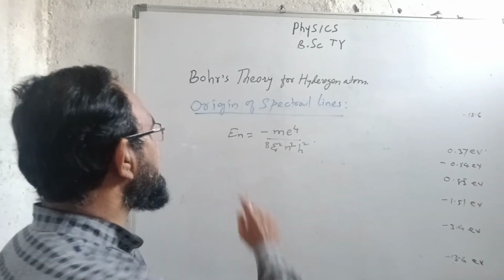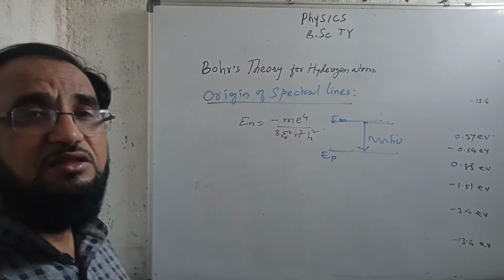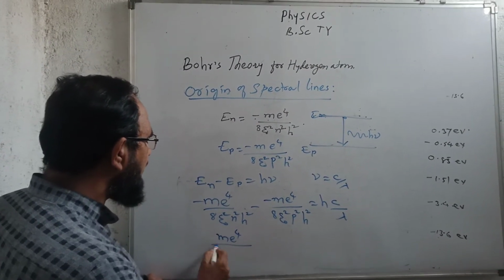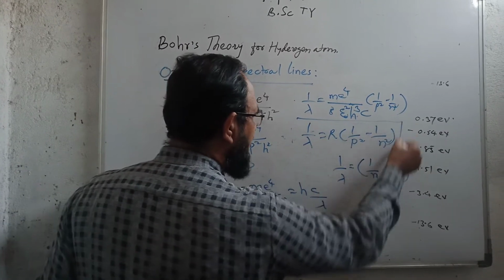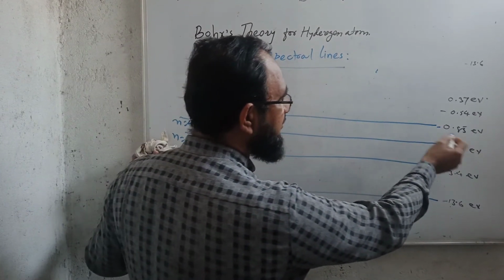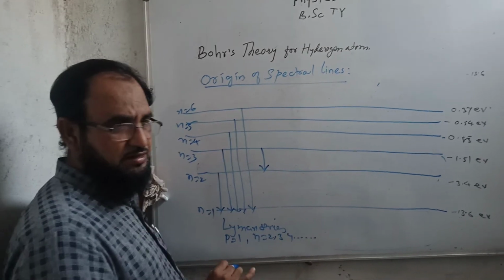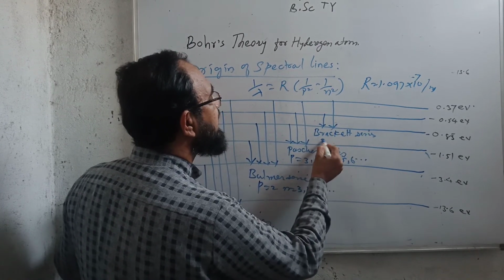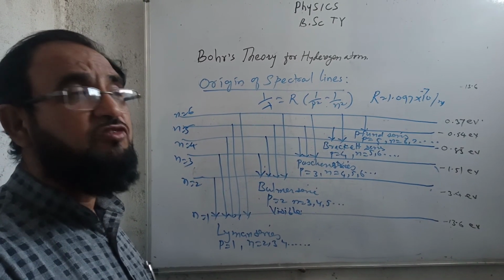Origin of spectral lines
Bohrs theory